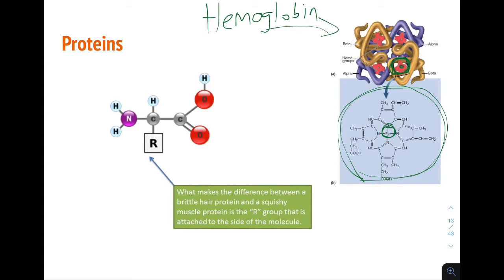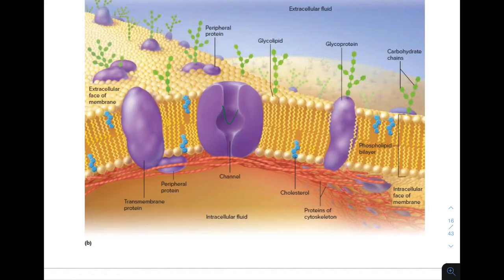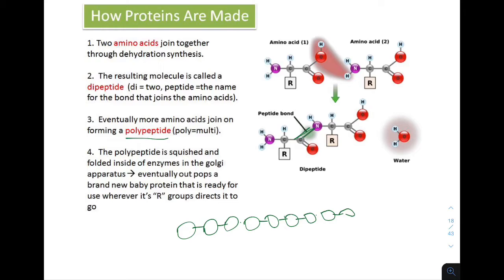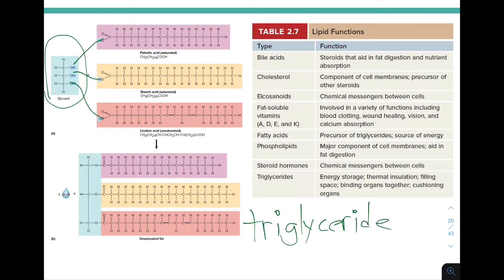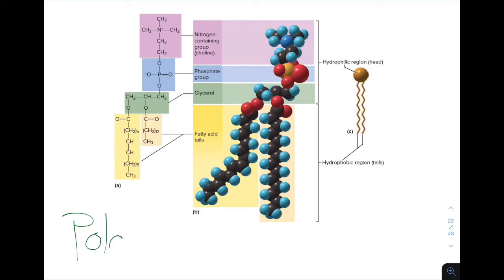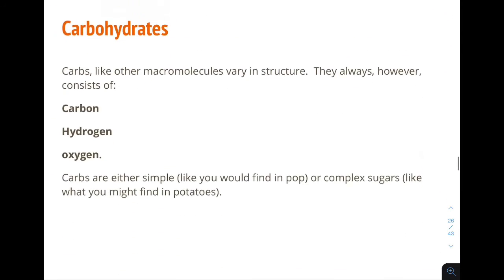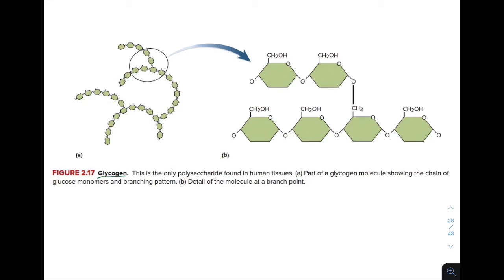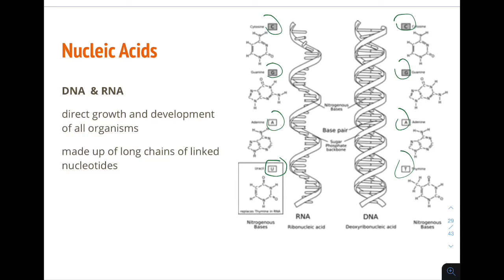Unit 1 - part 2 - types of macromolecules